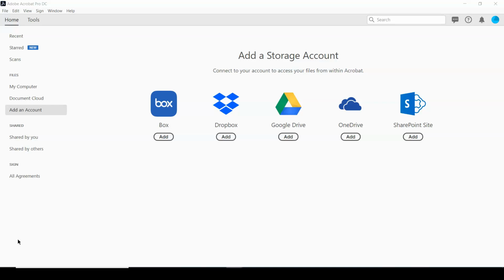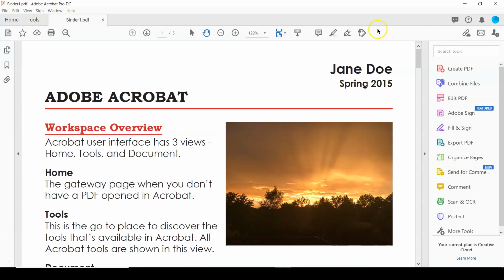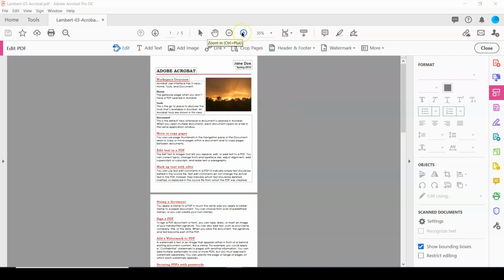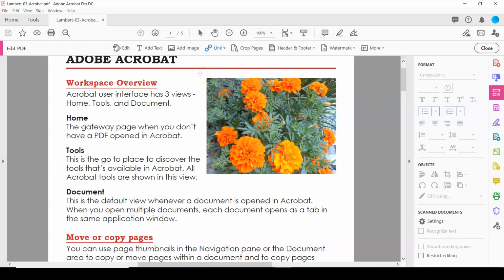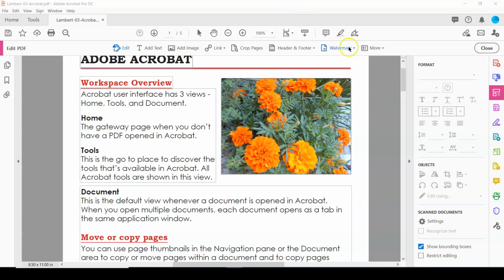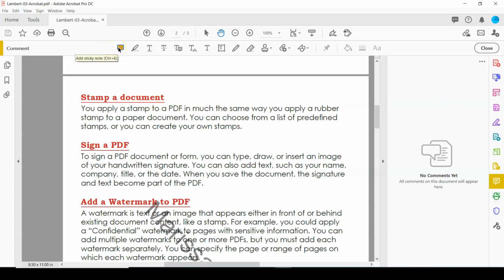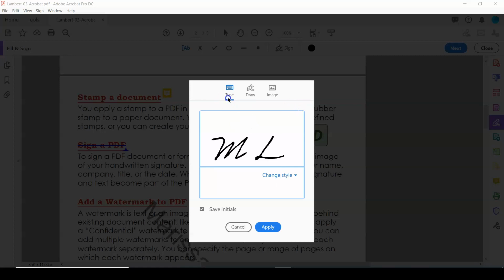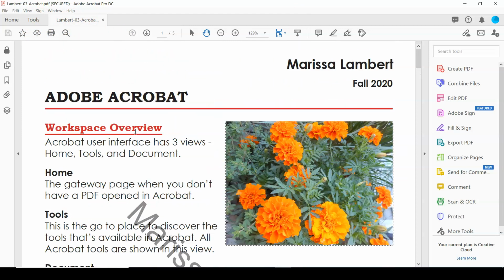Adobe Acrobat Basic Editing Tutorial